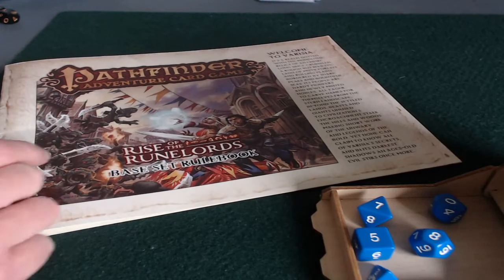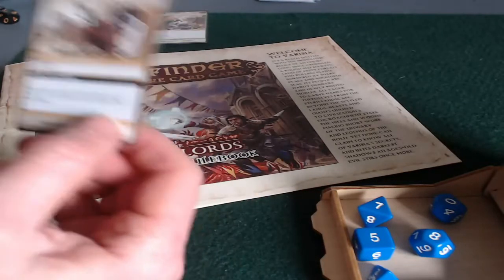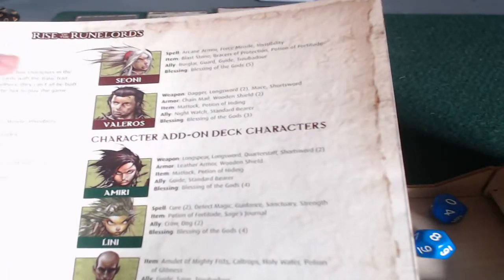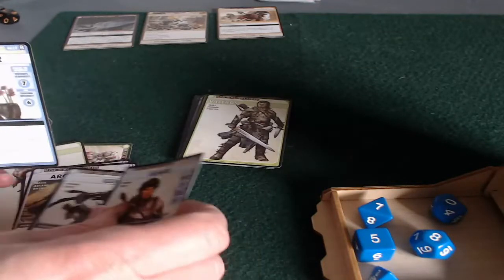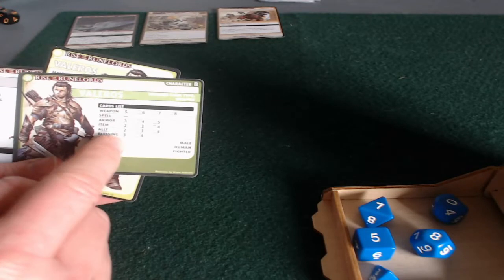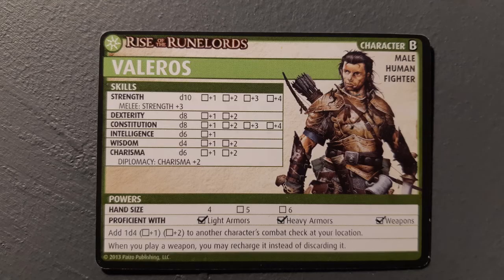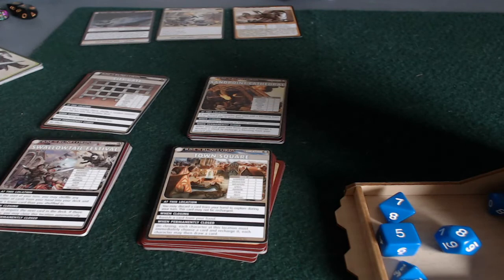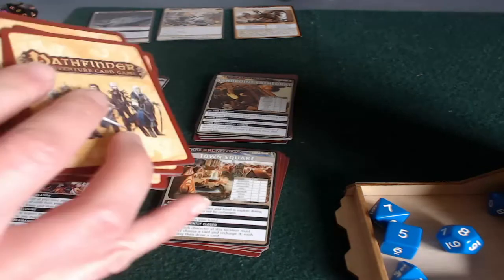Pathfinder Adventure Card Game solo playthrough Rise of the Runelords - Part 0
Solo play of Pathfinder Adventure Card Game: Rise of the Runelords (Burnt Offerings)